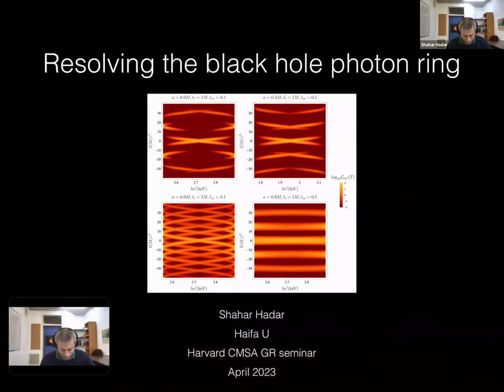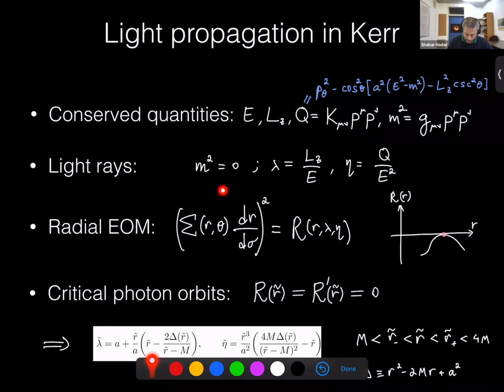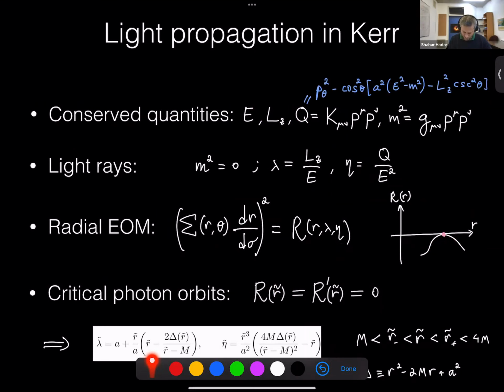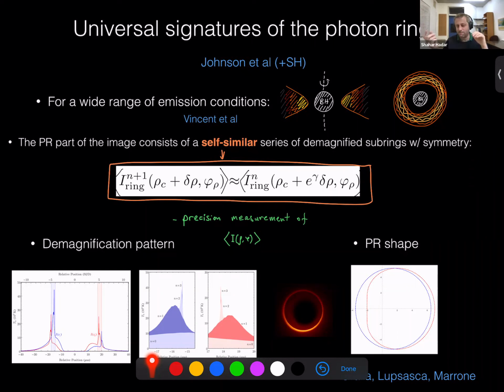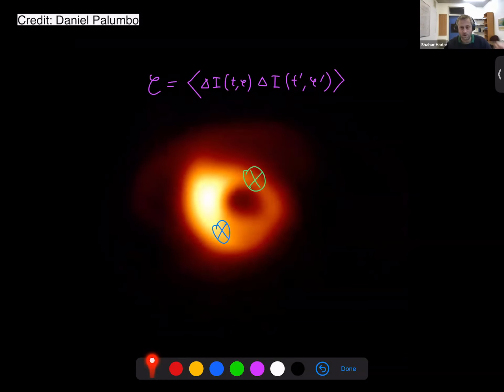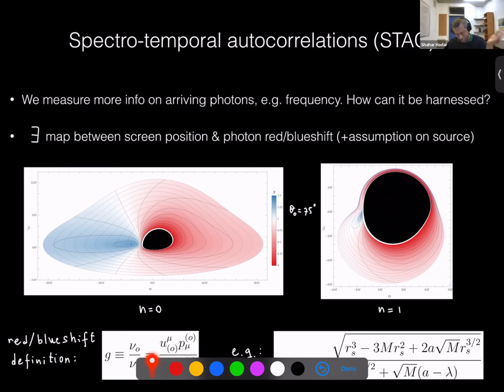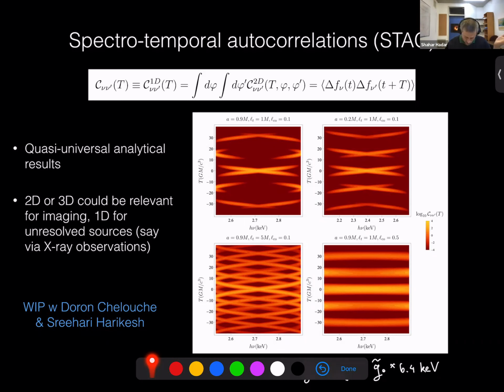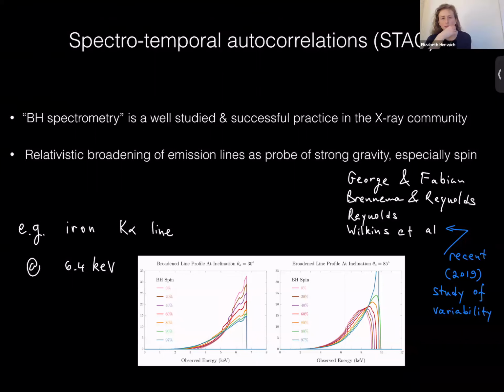Shahar Hadar | Resolving the photon ring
Speaker: Shahar Hadar (University of Haifa)

Title: Resolving the photon ring

Abstract: In the past few years, the Event Horizon Telescope has released the first close-up interferometric images of two supermassive black holes, M87* and SgrA*. It is believed that within these images is embedded a fine, yet-unresolved brightness enhancement called the photon ring. The ring is a universal consequence of strong lensing by the black hole and thereby conveys information on its spacetime geometry, potentially providing a new independent avenue for tests of general relativity in the strong-field regime. In the talk I will briefly review the theory of the photon ring and its corresponding spacetime region, the photon shell, which governs the universal lensing structure. I will then describe some current efforts and future prospects for resolving the ring, which include both the construction of transformative new instruments and the development of novel analysis methods. Focusing on the latter, I will present an upcoming proposal to use spectro-temporal autocorrelations in signals emitted from black hole environs as a probe of strong lensing effects.